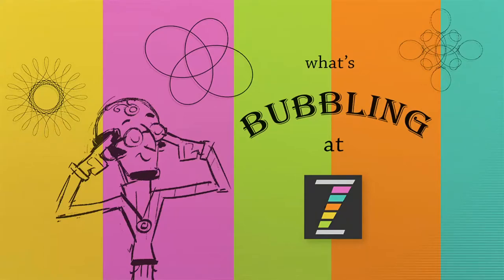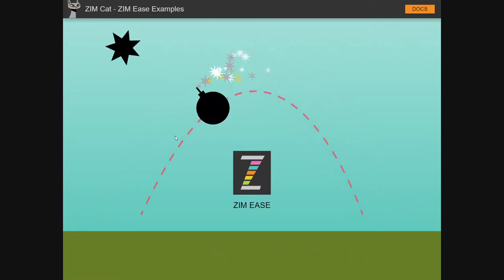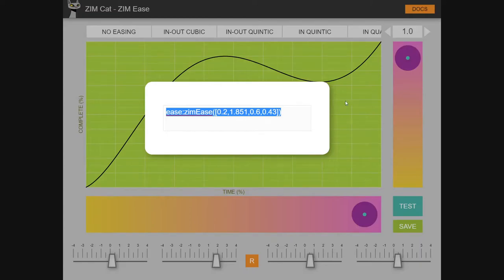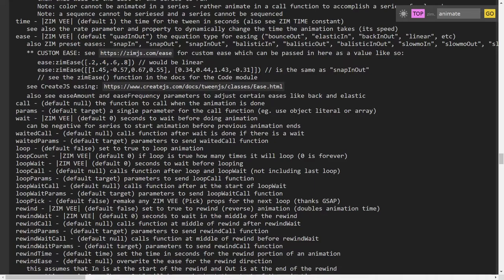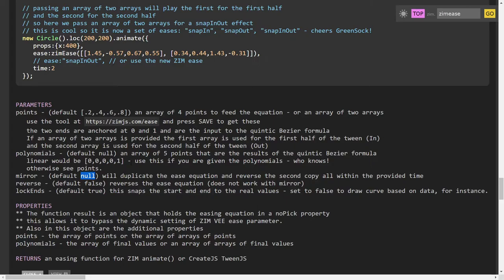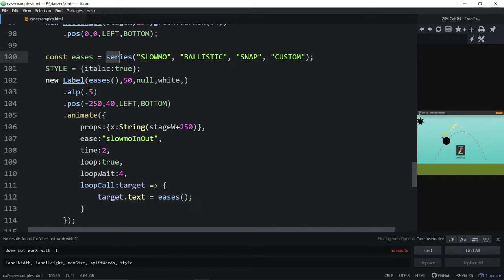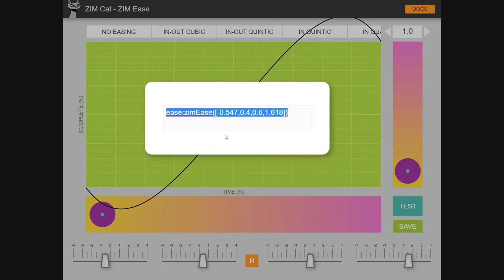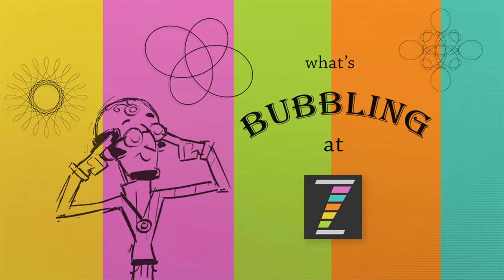ZIM Bubbling: 147. Custom Eases for Animating on the Canvas with ZIM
ZIM Cat 04 has launched with a custom ease tool for animate There are also three new built in ease types: snap, ballistic and slowmo

00:00 start
00:20 ZIM CAT
00:53 example of the POLY and BOMB with LABELs
01:06 snap example from GreenSock GSAP
01:18 ballistic parabola bomb falling
02:02 EASE TOOL
02:50 animate back and forward
03:03 built in option IN-OUT-QUINTIC
03:17 SAVE a ease:zimEase()
03:37 animate in docs
04:30 pass in 2 versions of zimEase code is possible
05:00 zimEase in the docs
06:06 POLY star with ease:"snapInOut"
06:15 BOMB on new Squiggle made in
06:30 ease:"ballisticInOut"
06:41 animating the label with ease: "slowmoInOut"
07:30 POLY with special ease made in the EASE TOOL to animate out of the stage